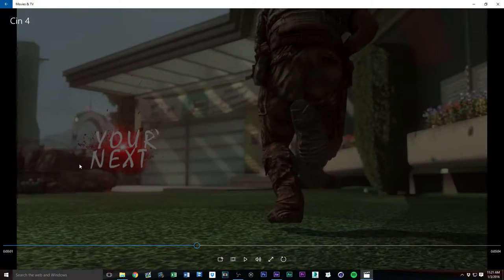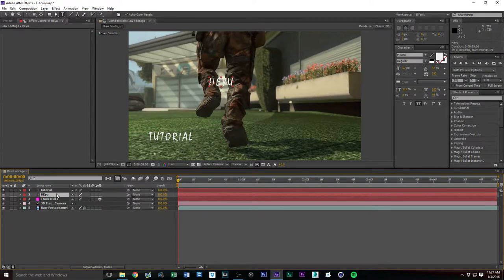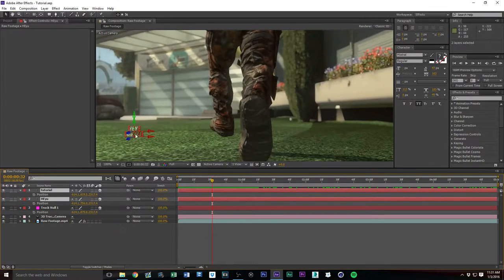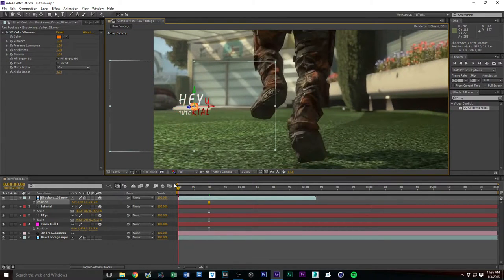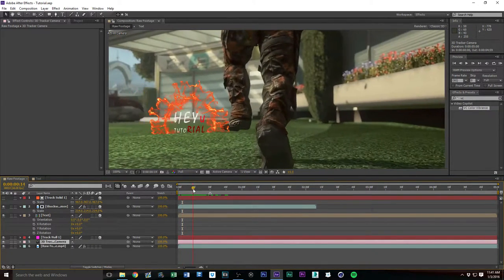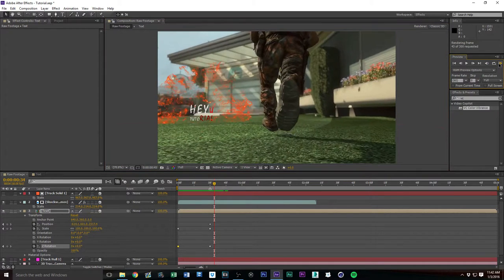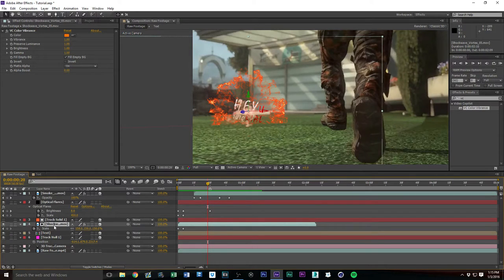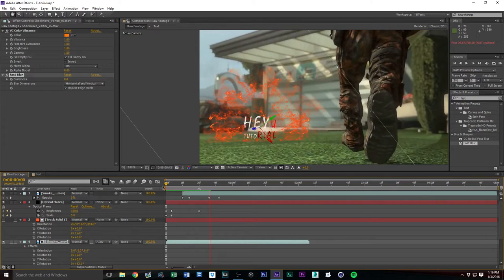Tutorial: How To Make 2D Text Cinematics Look Cool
Daily videos at 4pm central time!

STAY GOOD MY FRIENDS! ILU!